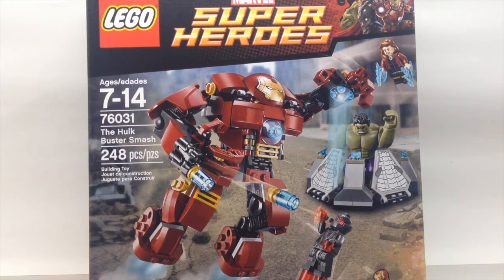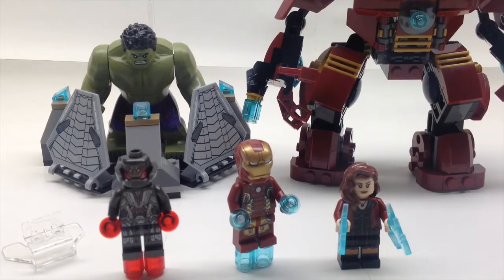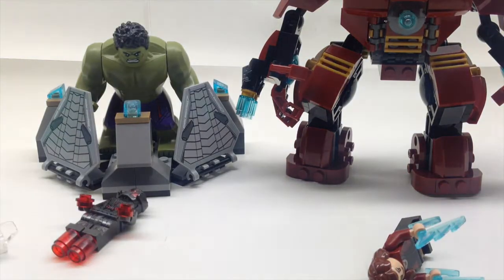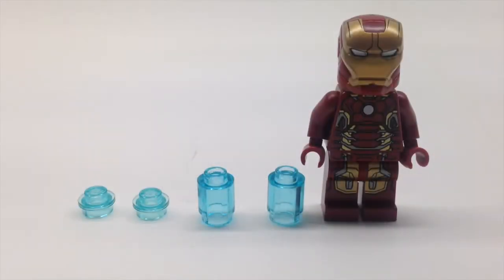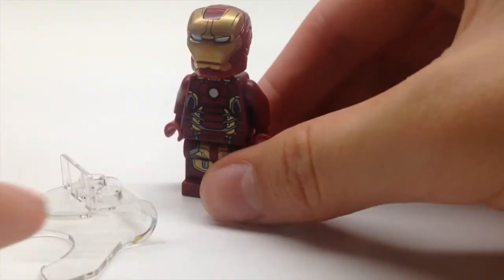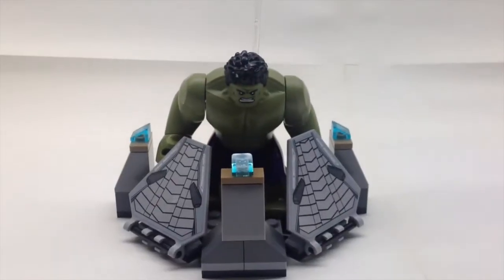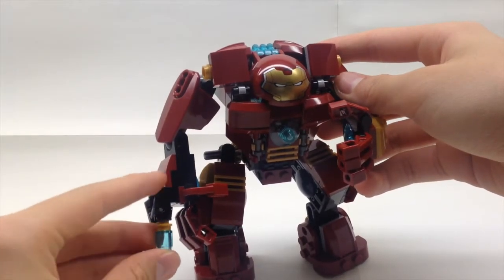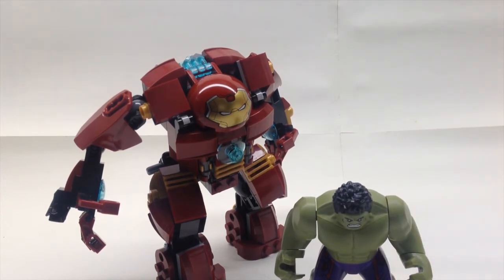HulkBuster Smash (76031) Avengers Review+Timelapse (#5)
It would be greatly appreciated if you could share our videos with more LegoLovin' friends! Thanks so much guys!